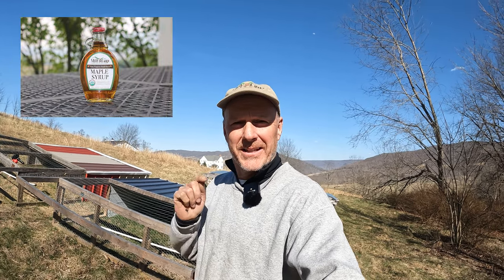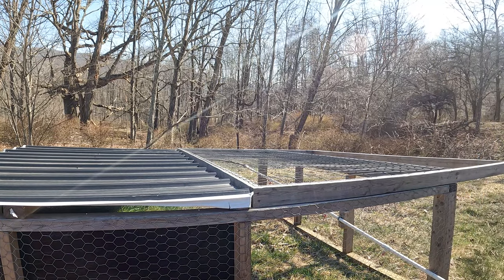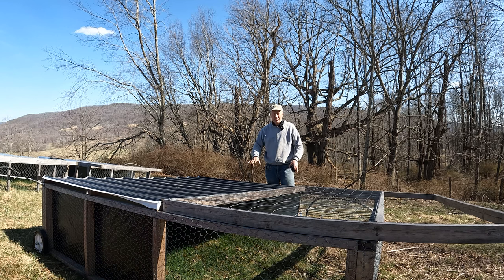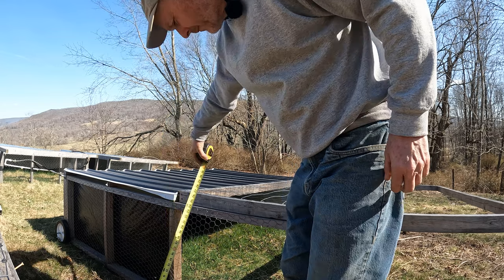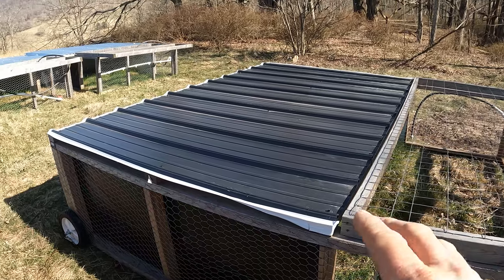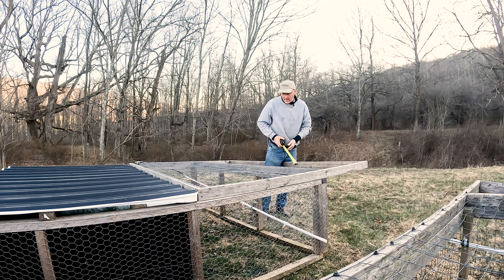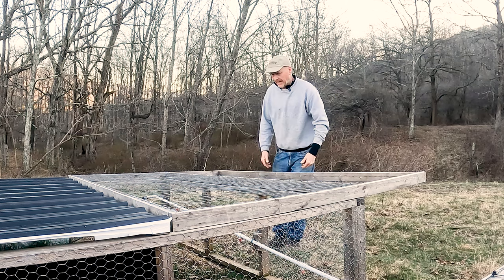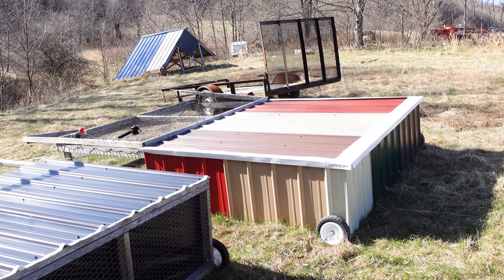Chicken Tractor What Would I do Differently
I built this chicken tractor last season and put about 100 birds through on our farm.  If I were to build another, what would I do different?  And what are the measurements for this tractor.  Here is a link to the webpage I set up for a materials list on the build.

For the wheels you can use this link from amazon

Chicken Wire

Staples for wire (buy at least 2)